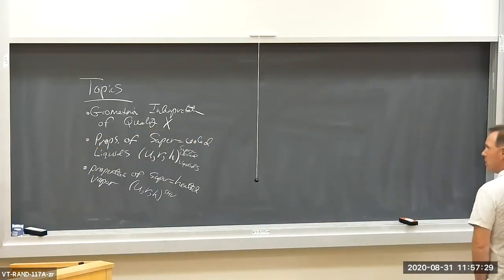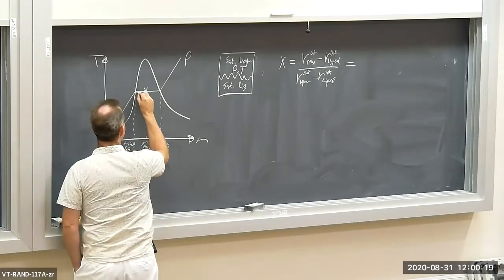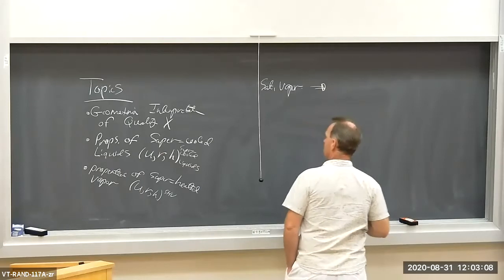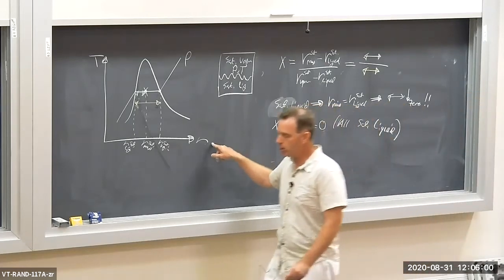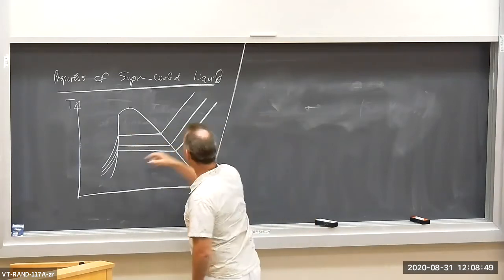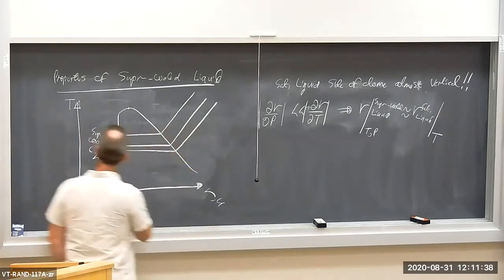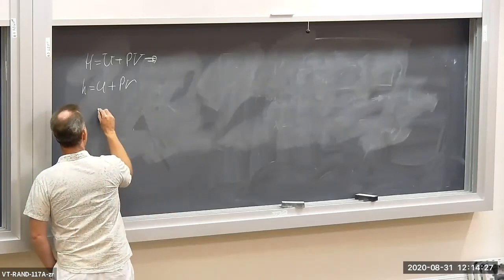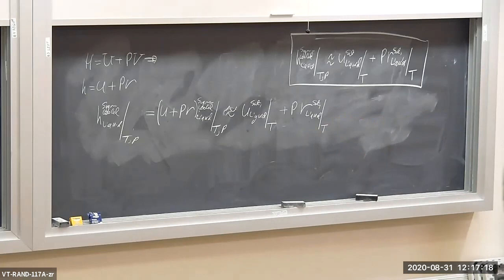ME 2134 Lecture 5 1 F 2020